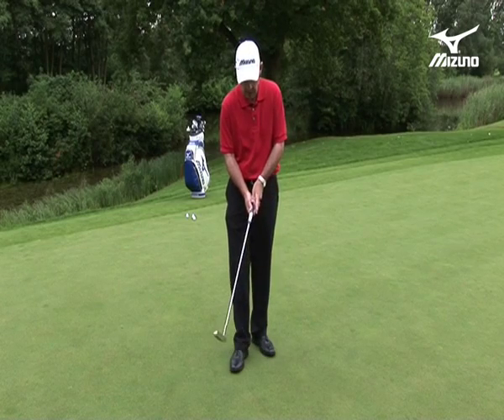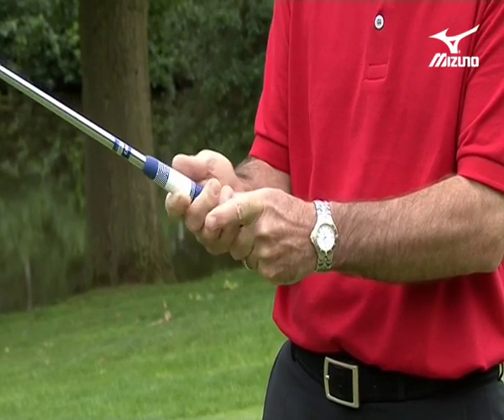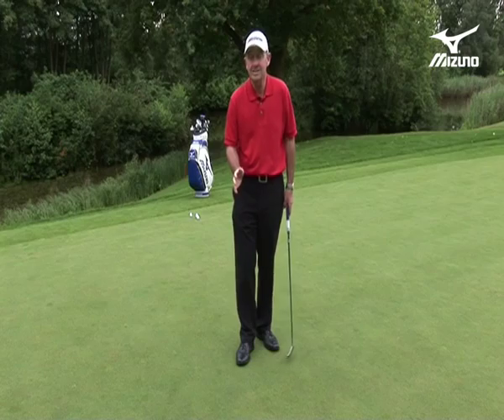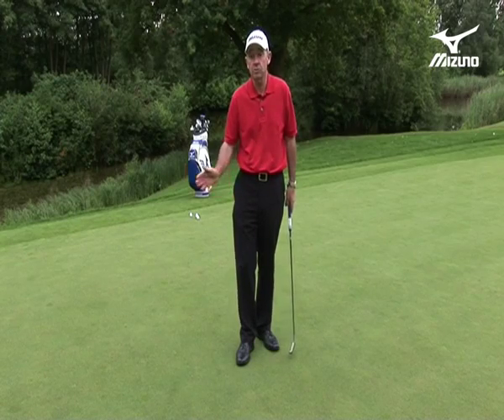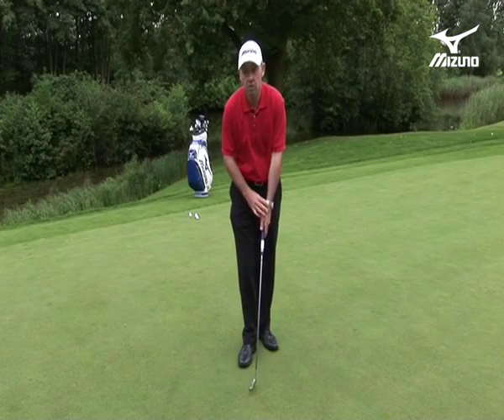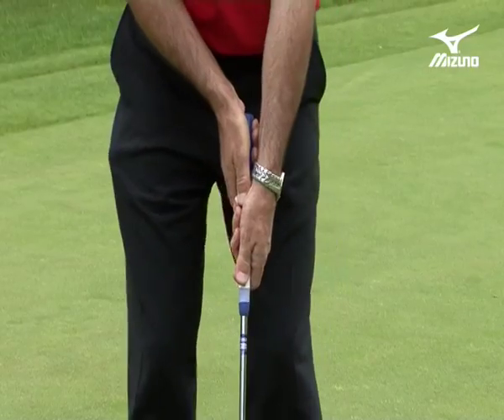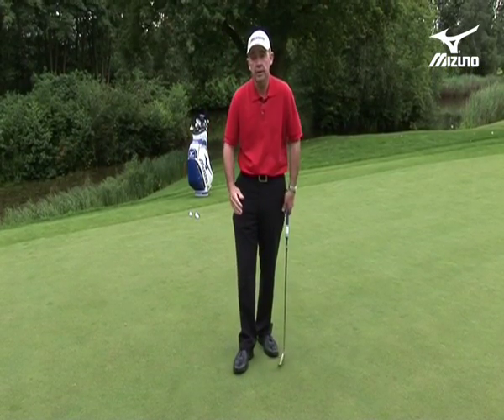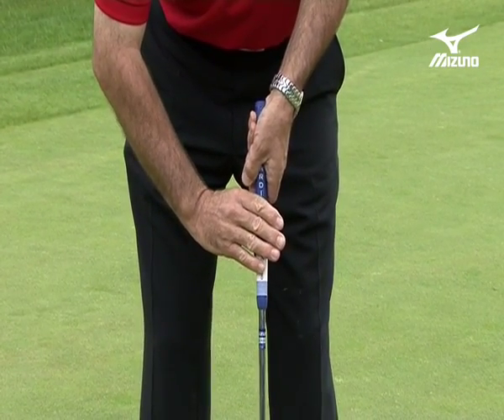Golf Putting Lesson 24 - Putting FAQs Grip Variations